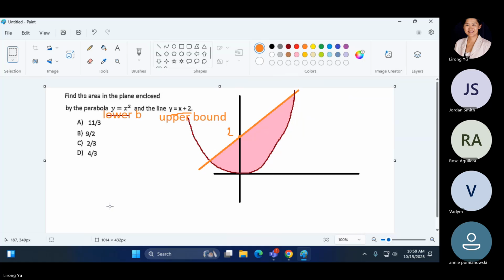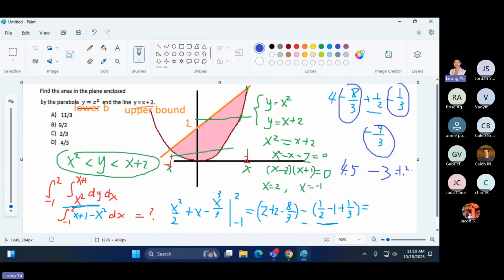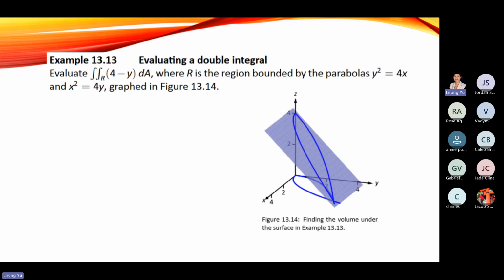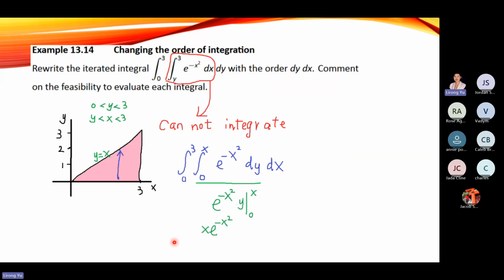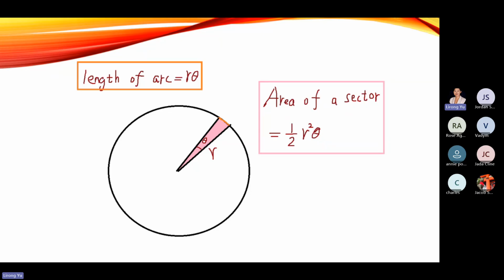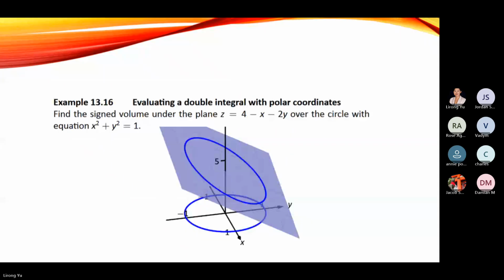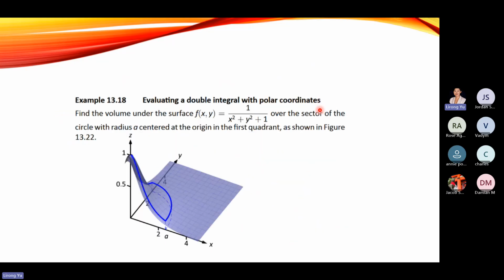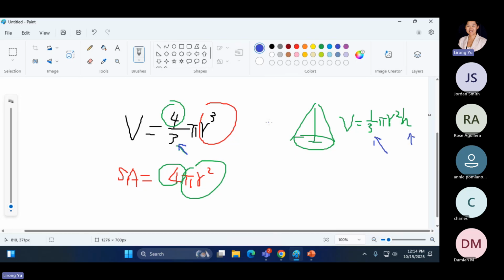13.2 Double integration for Volume calculation, 13.3 Double integration with polar coordinates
13.2 Double integration for Volume calculation, 13.3 Double integration with polar coordinates